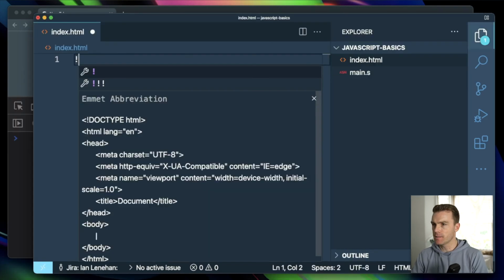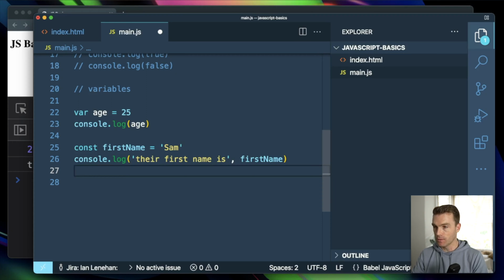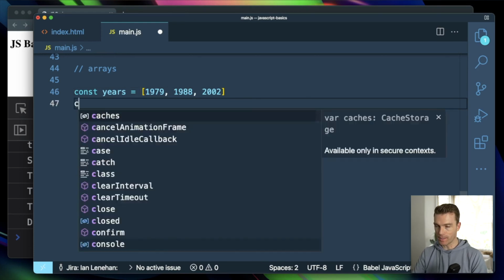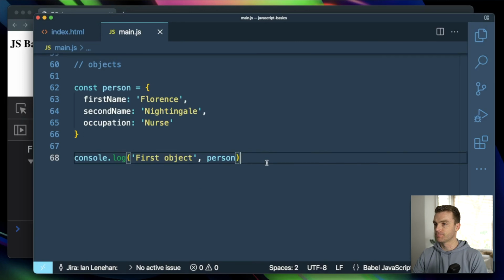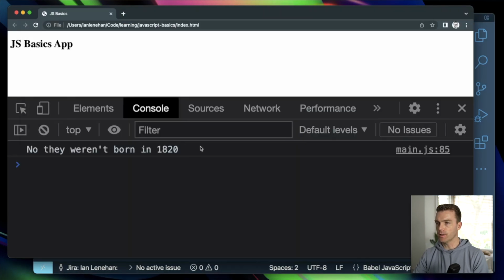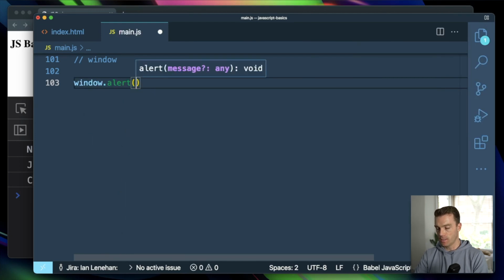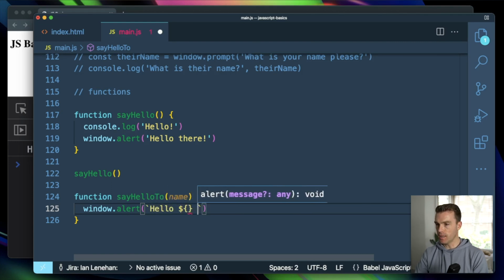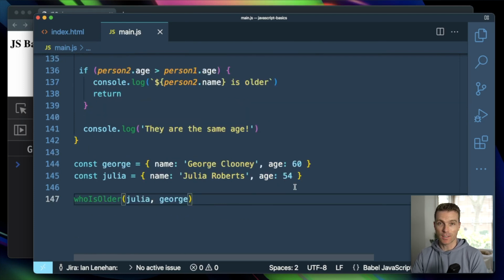Get started with Javascript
In this video I will go over the basics of Javascript. What are strings, booleans, functions etc? It's essential to understand what these are and how to use them as you are learning Javascript.

Chapters
0:00 - Intro
1:20 - Numbers
2:35 - Strings
3:25 - Booleans
3:39 - Variables
7:54 - Arrays
11:34 - Objects
14:51 - Comparisons
20:36 - Window interactions
22:39 - Functions
28:48 - Wrap up